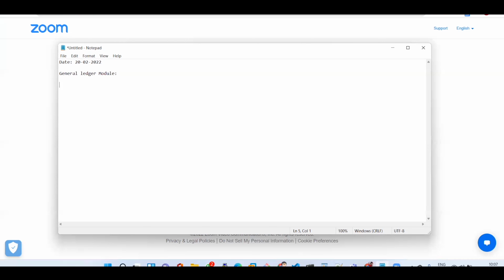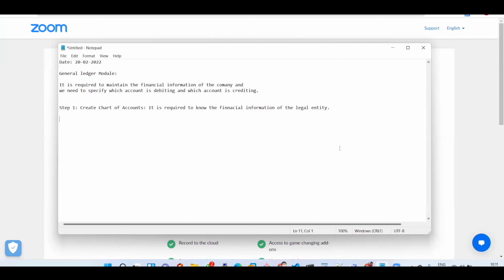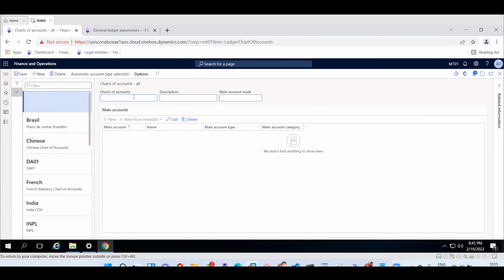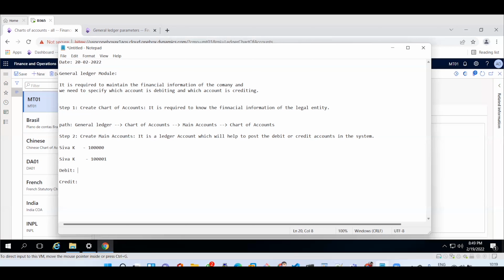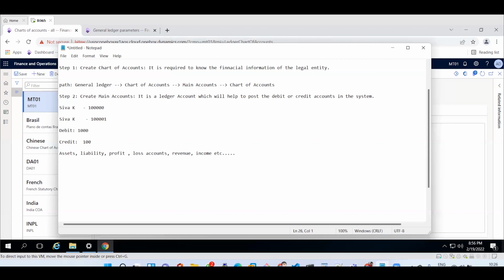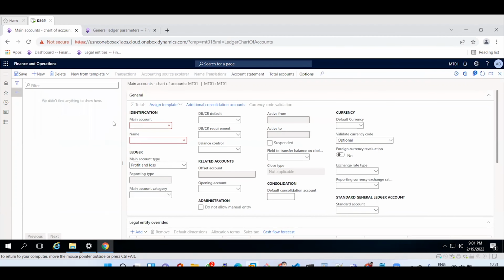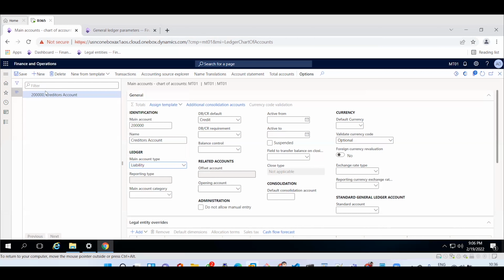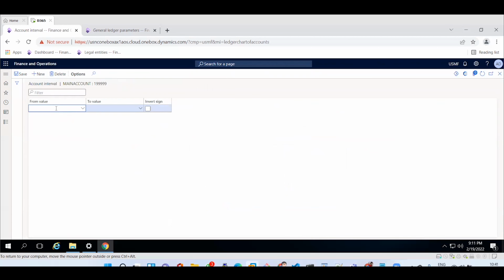What is chart of accounts in Dynamics 365?